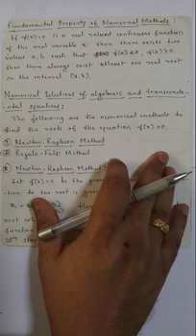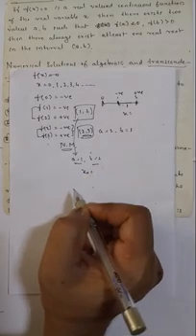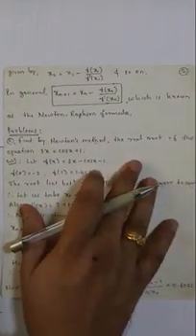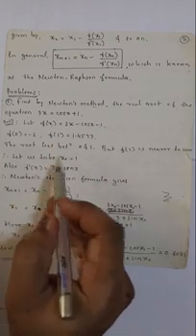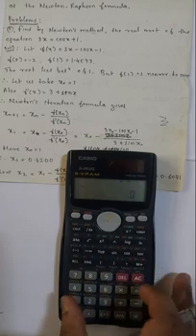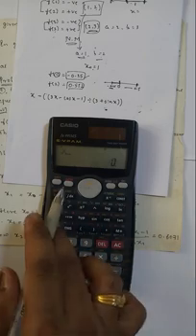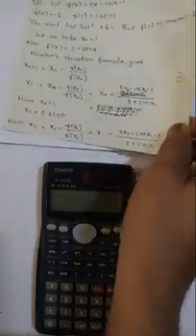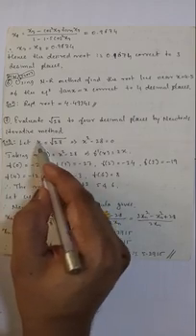Newton-Raphson Method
This is the link for "Solution of polynomial and transcendental equations"